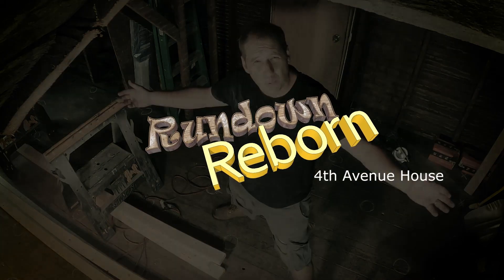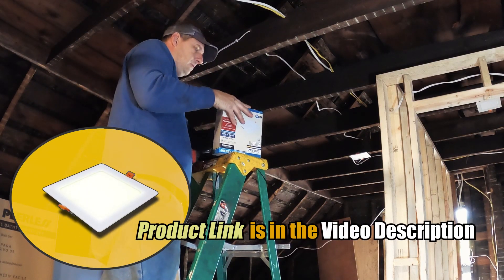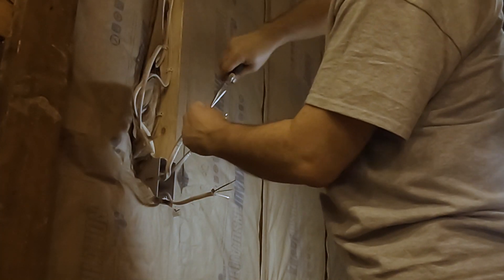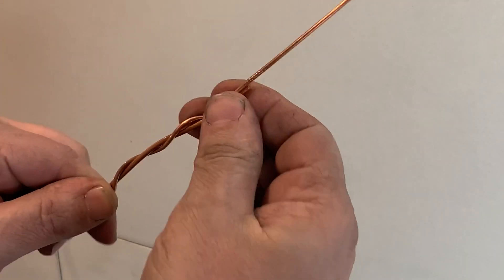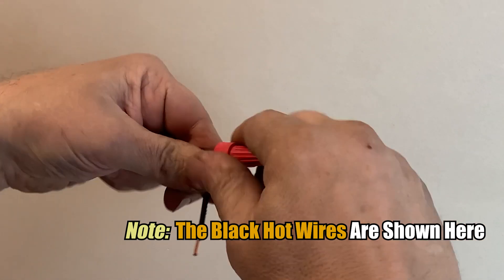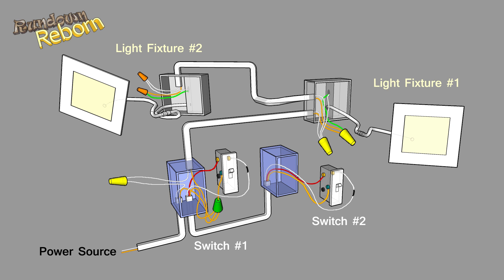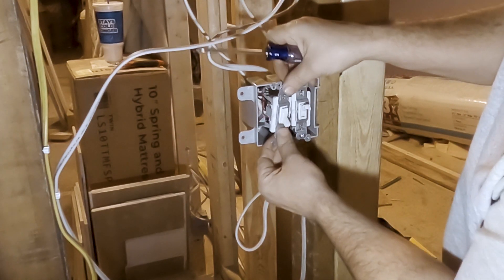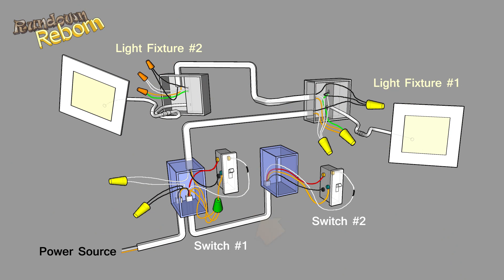DIY: How To Wire A 3 Way Switch (Multiple Lights) - IN 5 MINUTES!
Watch a 5 minute step by step DIY demonstration on how to wire a 3 way switch with multiple lights. This configuration is perfect for both new installation and retrofitting existing lights and switches.

This DIY video goes step by step on how to wire a 3-way switch with power coming into the first switch and extending into the lights. The second 3 way switch is independent of the lights and connects directly to the first switch.  The video includes easy to understand 3D diagrams of the 3 way wiring configuration and shows the entire process from start to finish.

Part of a $8,000 DIY Home Renovation series.
DIY: How To Wire A 3-Way Switch [Multiple Lights]

Lighting Fixtures (similar to what is shown in video)
4 inch square slim profile LED lights

Recommended tools for the job:
Tape Measure
Budget (RYOBI) - $
Good (STANLEY) - $$$
Better (MILWAUKEE) - $$$$
Best (DeWALT) - $$$

Utility Knife
Budget (WORKPRO) - $
Good (CRAFTSMAN) - $
Better (SUMMIT GEAR) - $$$
Best (MILWAUKEE) - $$

Step Ladder
Budget - (LOUISVILLE 5ft) - $
Good (LOUISVILLE 6ft) - $$
Better (LITTLE GIANT 6ft) - $$
Best (LITTLE GIANT 6 - 10ft) - $$$$

Wire Strippers
Budget (DOWELL) - $
Good (IRWIN) - $$
Better (KLEIN) - $$
Best (KLEIN) - $$$

Screwdrivers
Budget (CRAFTSMAN 5pc) - $
Good (CRAFTSMAN 12pc) - $$
Better (SOUTHWIRE 8pc) - $$$
Best (KLEIN 16pc) - $$$$

Pliers
Budget (WORKPRO 7pc) - $
Good (CHANNELLOCK 4pc) - $$
Better (IRWIN 8pc) - $$$
Best (CHANNELLOCK 8pc) - $$$

Good (SPERRY) - $
Better (FLUKE) - $$
Best (KLEIN) - $$$

Stud Finder
Budget (ZIRCON) - $
Good (DeWALT) - $
Better (ZIRCON) - $$$
Best (PROSENSOR) - $$$$

Subscribe to follow the progress on this Home Improvement renovation series and stay tuned for more Do it Yourself and How To videos as remodeling work progresses on the old 4th Avenue Fixer Upper.